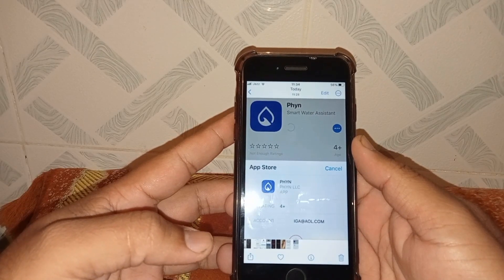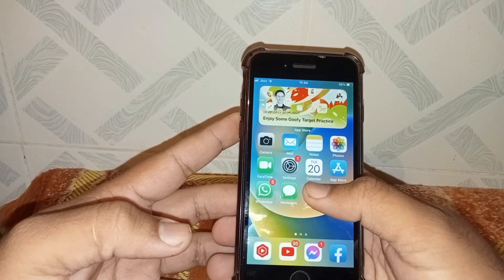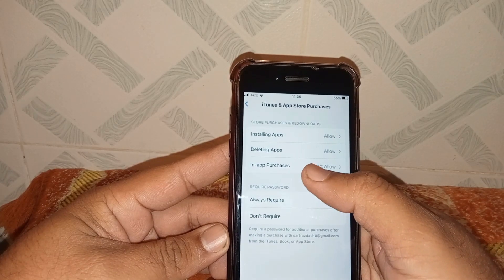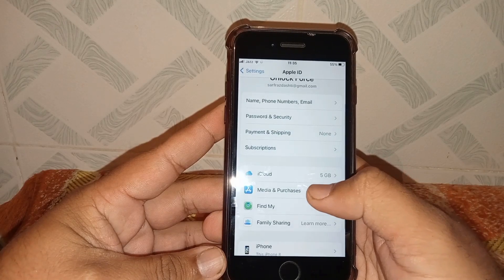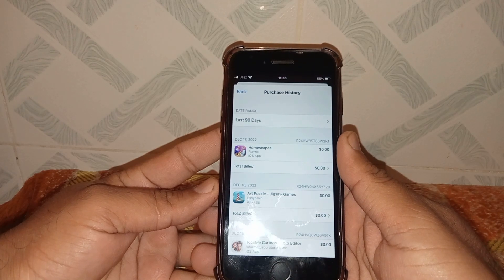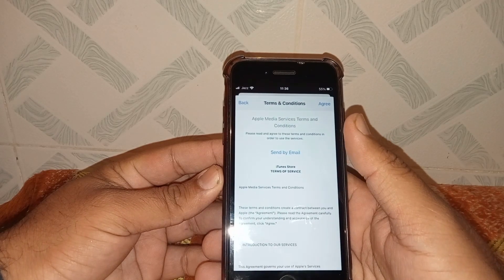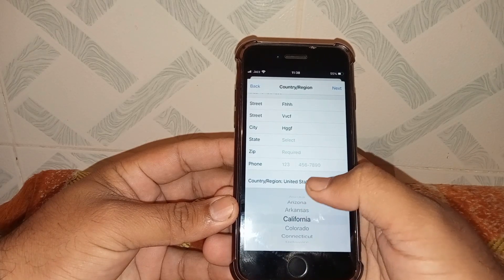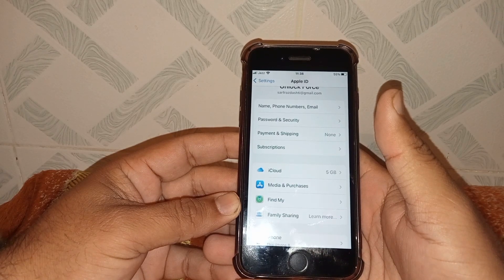How to Fix Payment Not Completed App Store | iPad | iOS 16 | 2023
Hi Everyone Well Come to My Channel. In this video I gonna Show you " How to Fix Payment Not Completed App Store | iPad | iOS 16 | 2023 " on Your iPhone and iPad .